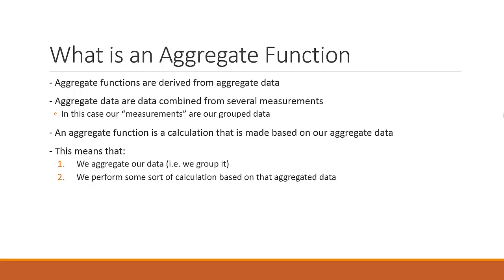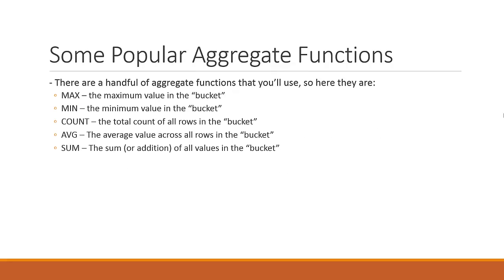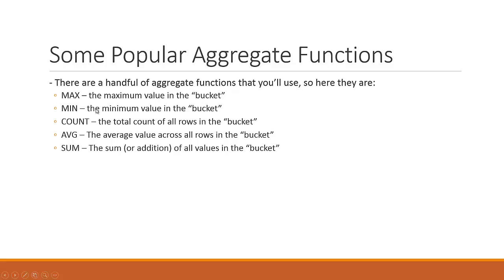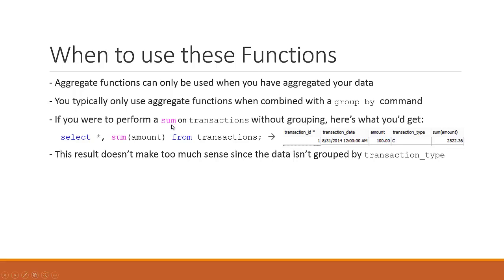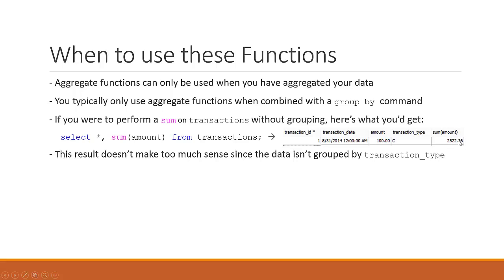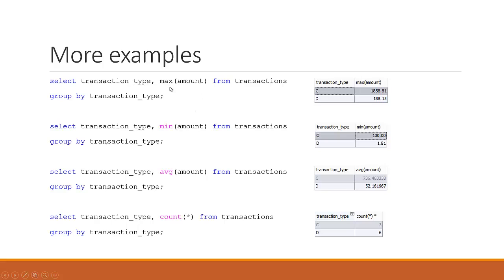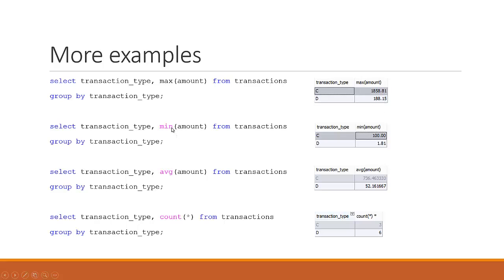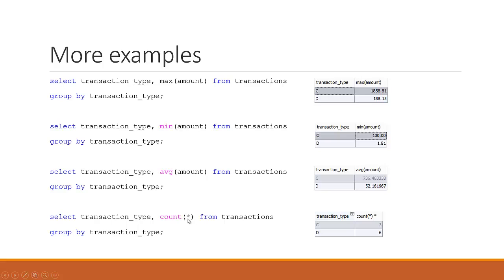Beginner SQL - 23 - Aggregate Functions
In this video you will learn about Aggregate Functions in Database.